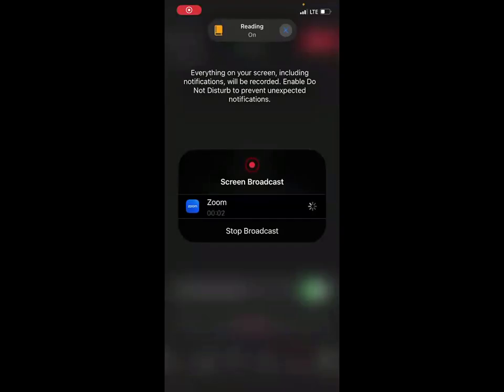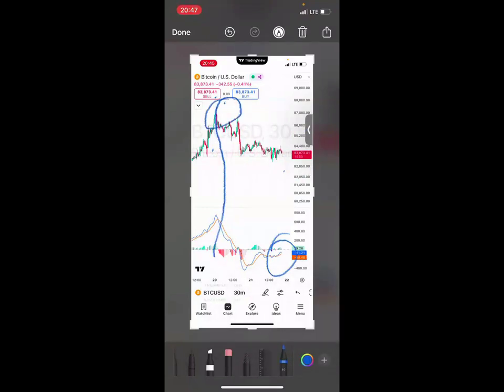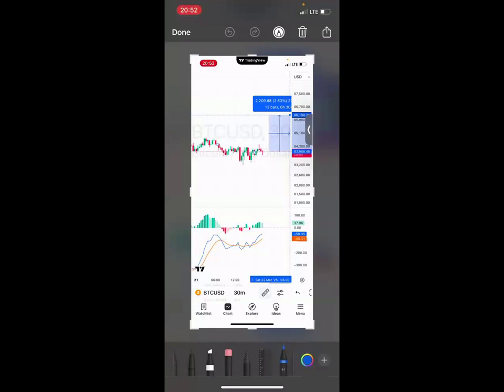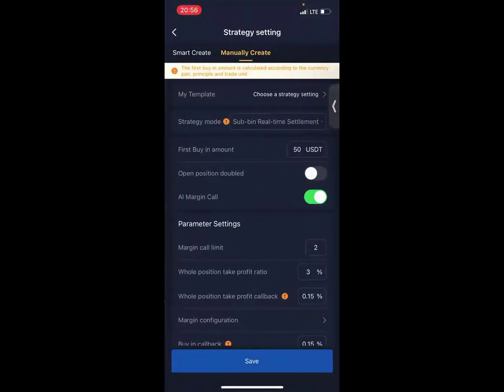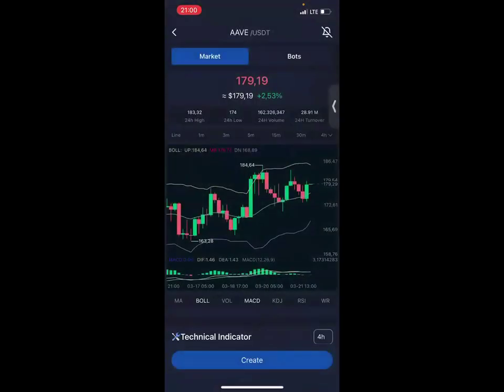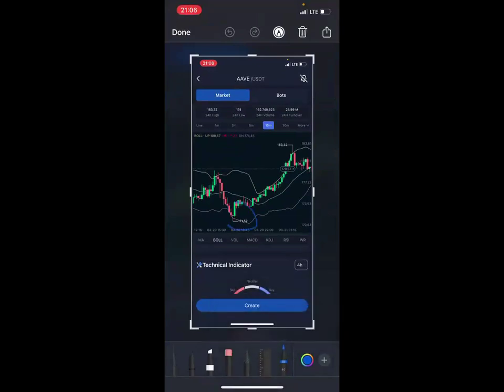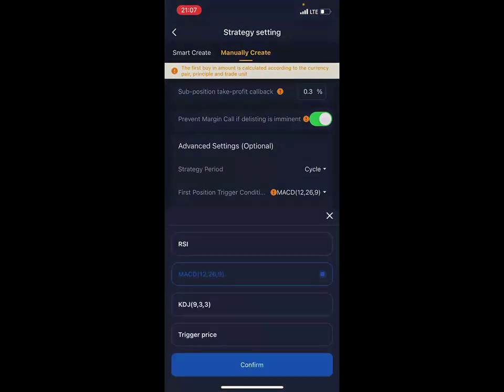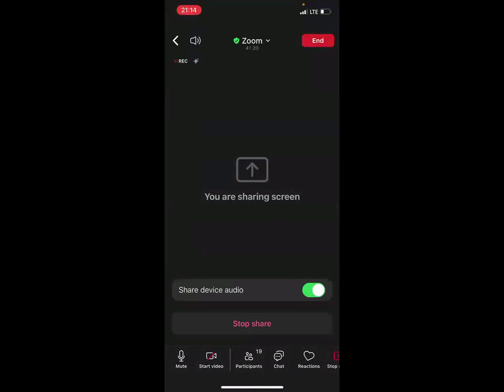Mastering the MACD Strategy & Key Indicators in RoyalQ